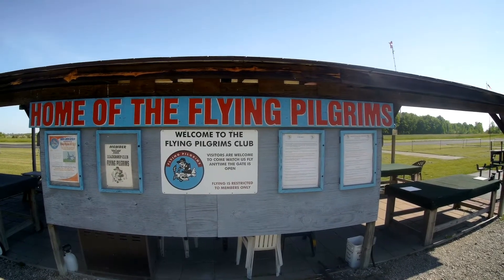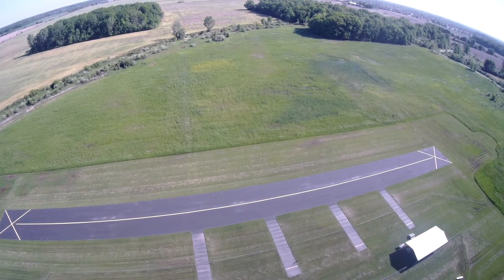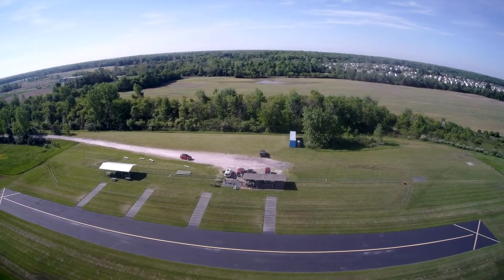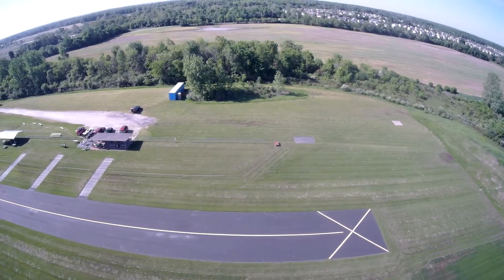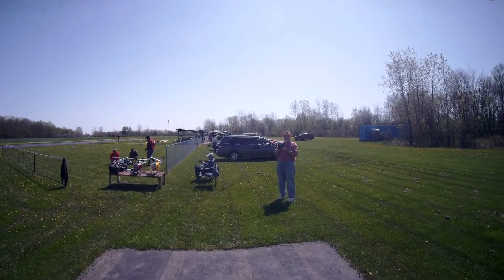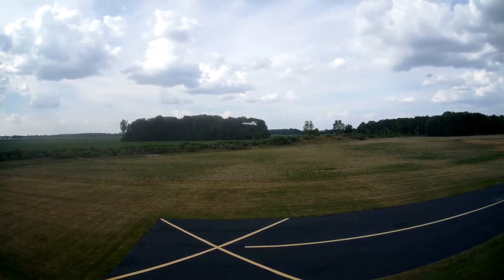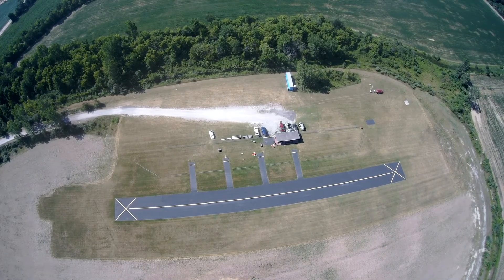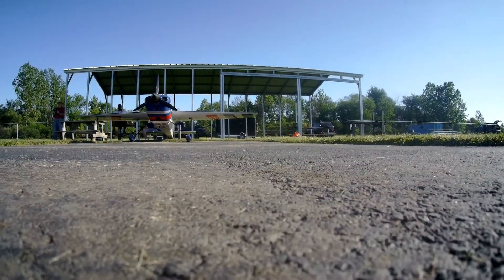Flying Pilgrims RC Club Field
Located in Superior Township off Ridge and Geddes roads, this is an aerial view of the very nice property and amenities of the Flying Pilgrims RC Club field. Show with 1080p camera on my Xiro Xplorer quad.